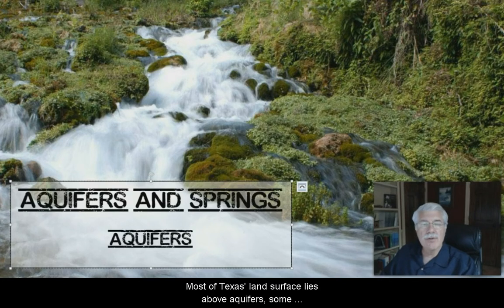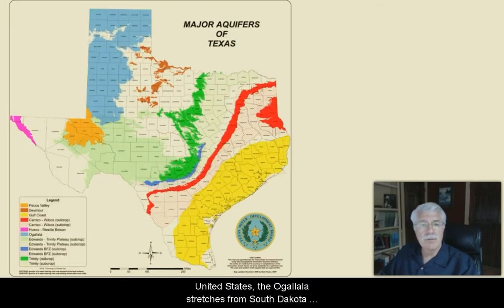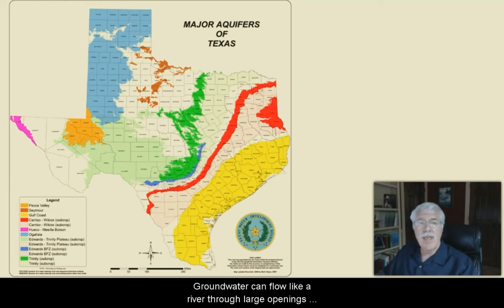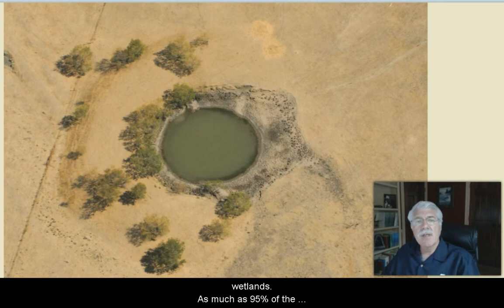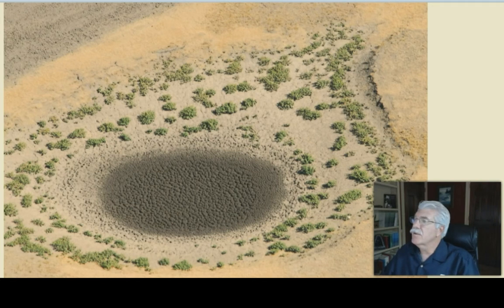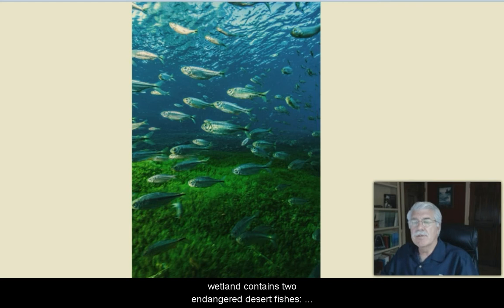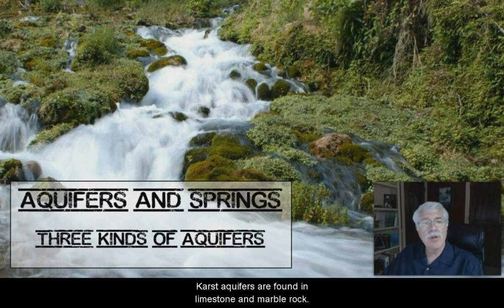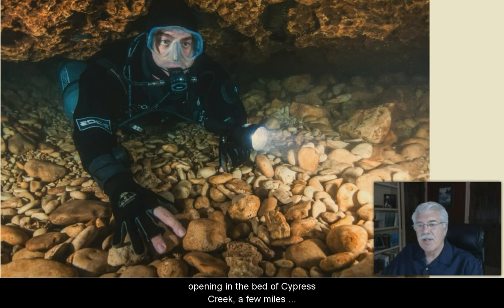Aquifers - L7.3 CCE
Aquifers, from Aquatic Science STEM curriculum Lesson 7 (Aquifers and Springs) closed captioned in English that includes topics: What is an aquifer? What is groundwater?  How are aquifers similar? How do they differ?  How do aquifers recharge? What is a playa lake? What role does it play in Texas? What kinds of aquatic ecosystems exist in groundwater? What adaptations enable aquatic life to exist underground? What is a spring? What is a headwaters? How have springs influenced history? How can we help conserve groundwater? How is your life connected to aquifers? Which aquifer provides groundwater where you live? How is your groundwater being used? Is it being conserved or is it being depleted? Dr. Rudolph “Rudy” Rosen is a professor in the Meadows Center for Water and the Environment at Texas State University.